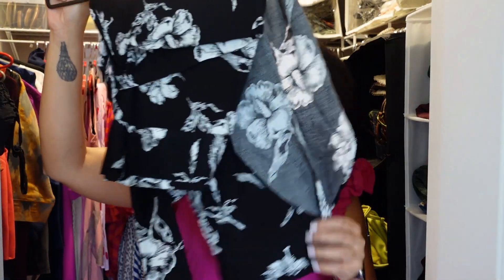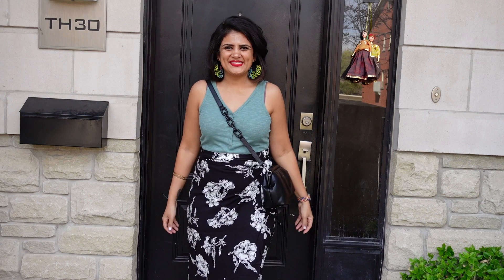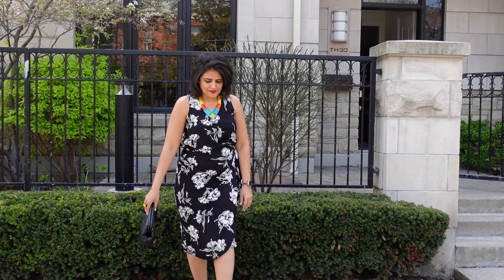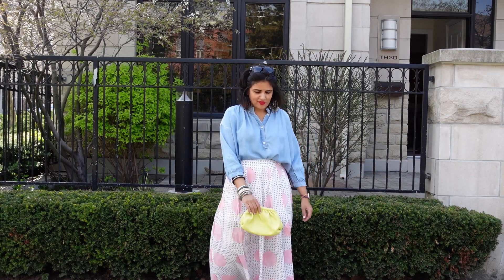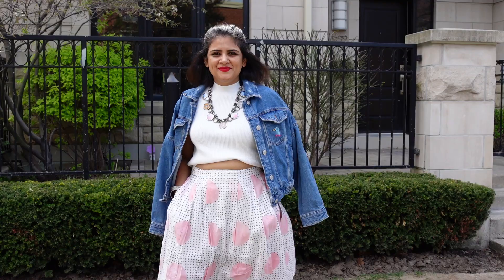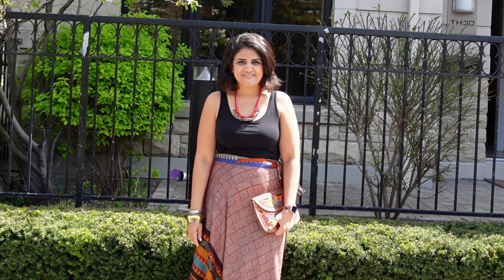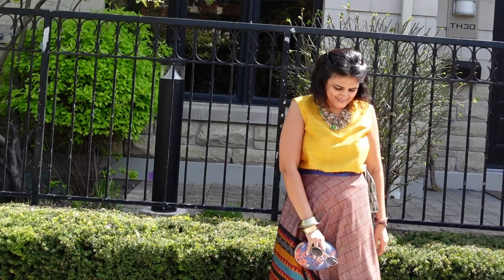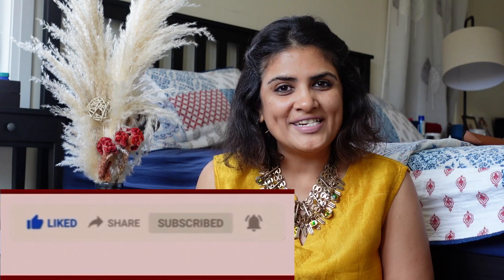Midi Skirt Styling | 3 Skirts, 9 outfits | Jainee Gandhi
Fabulous Styling video for all of you. Got get your MIDI skirts out and look for inspiration in this  Midi Skirt Styling | 3 Skirts, 12 outfits | Jainee Gandhi.

Time stamps
00:00 - Introduction
00:40 - What is a MIDI Skirt
00:56 - Skirt 1 Style 1
01:40 - Skirt 1 Style 2
02:07 - Skirt 1 Style 3
02:57 - Skirt 2 Style 1
03:51 - Skirt 2 Style 2
04:29 - Skirt 2 Style 3
05:10 - Skirt 3 Style 1
05:28 - Skirt 3 Style 2
06:07 - Skirt 3 Style 3